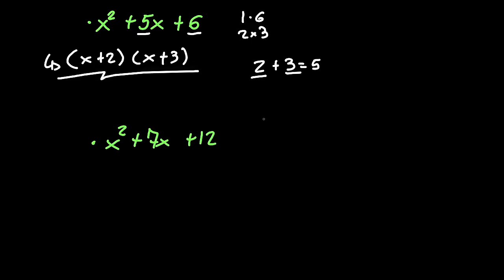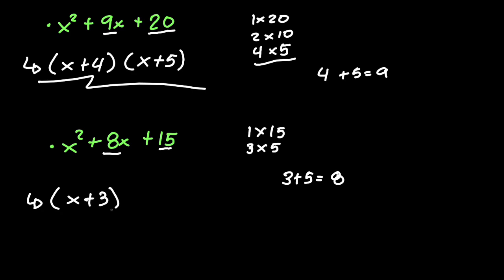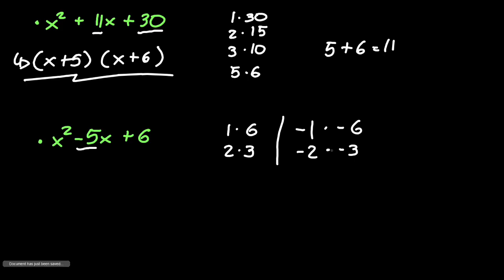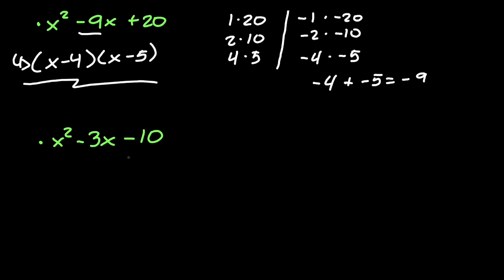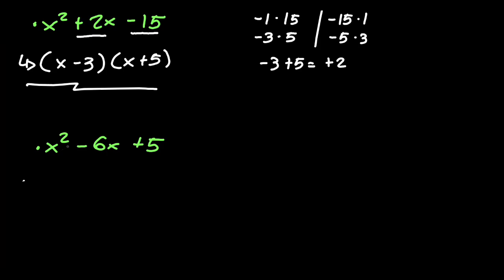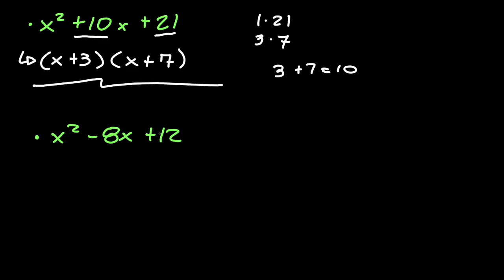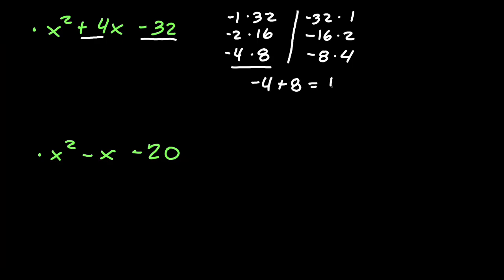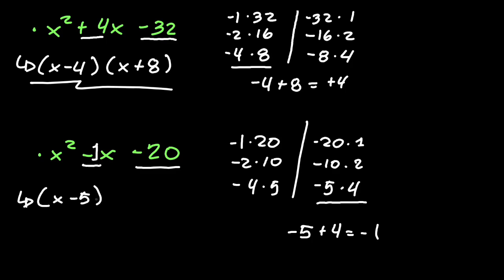Algebra - Factoring Trinomials (a=1)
In this video, we’ll learn how to factor trinomials where a = 1 in a simple and easy-to-understand way. I’ll walk you through each step on how to break down equations like x² + bx + c, how to find the right pair of numbers that multiply and add correctly, and how to turn them into binomials.

This lesson is perfect for students learning algebra, factoring trinomials, or polynomial equations. Whether you’re reviewing for class, preparing for exams, or just brushing up on your math basics, this video will help you understand the factoring process clearly — not just memorize it.